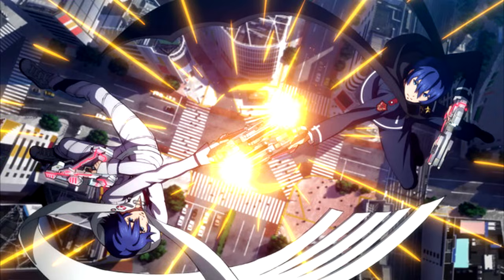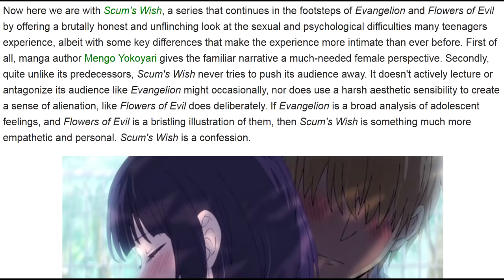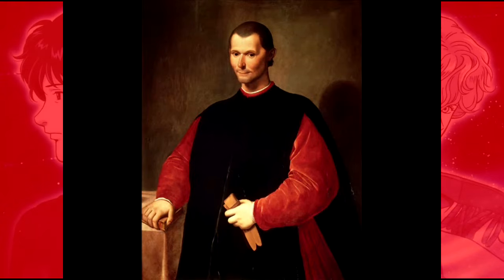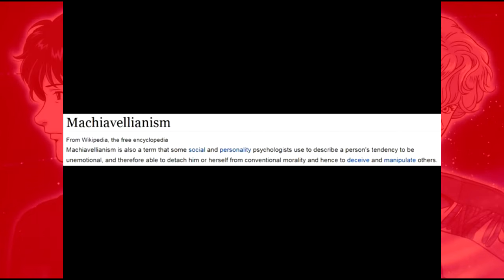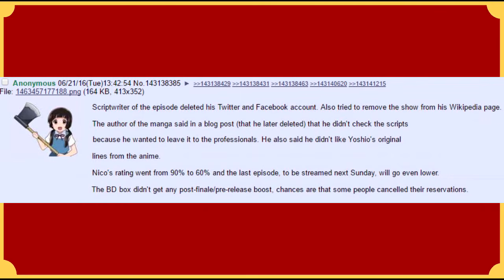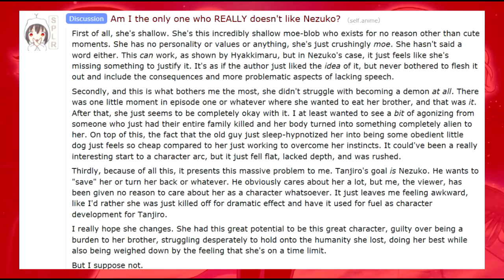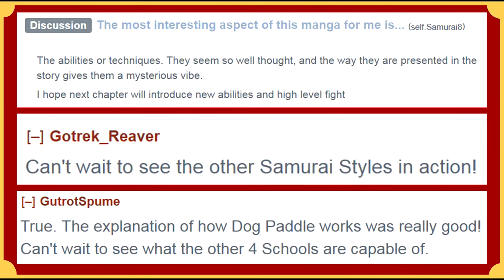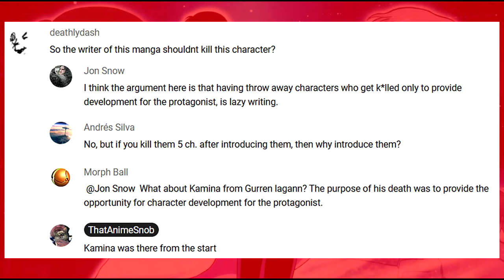Writing tips about: Characterization (compilation)